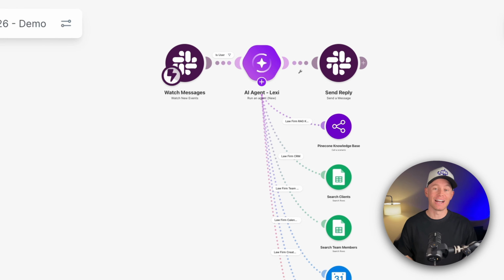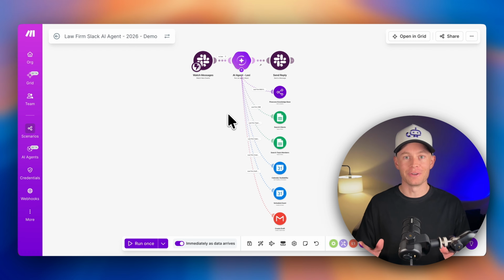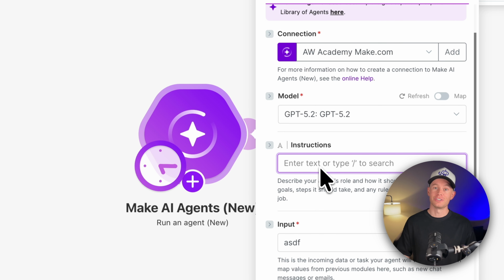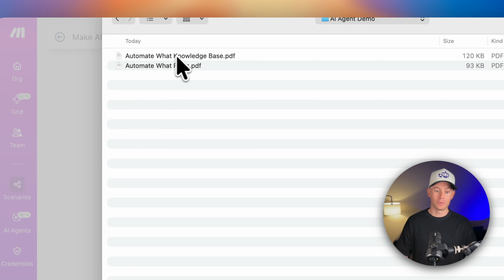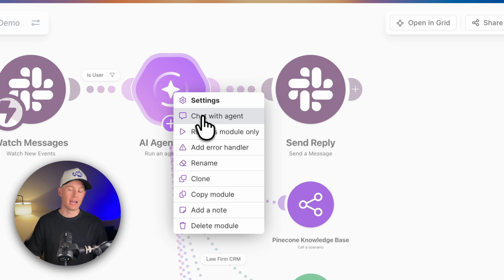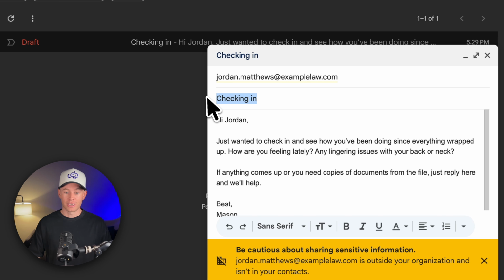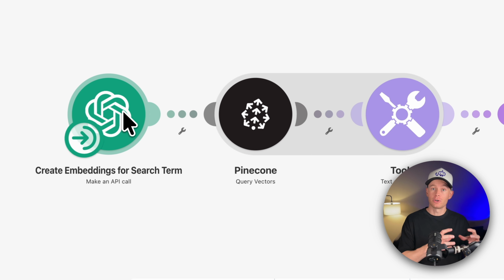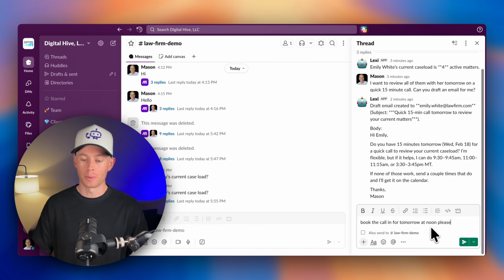NEW Make.com AI Agents - 2026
Note: I've merged my old paid community into Automate What Academy — it's all in one place now, and it's free.

The new Make.com AI Agent just launched, and I walk you through every step of configuring and using them directly in the scenario interface.

I also show you an AI agent hooked up to Slack.

Make.com AI Agents are made of 4 core things:
1) Brain (AI provider)
2) Instructions (system prompt)
3) Memory (what the agent can remember and reference later)
4) Actions (list of tools the agent can use)

The key is combining your AI's brain with detailed prompts and scenario tools for reliable outputs.

I even built a 7-step system prompt template to make your setup easier. Find it over in my free community AWA